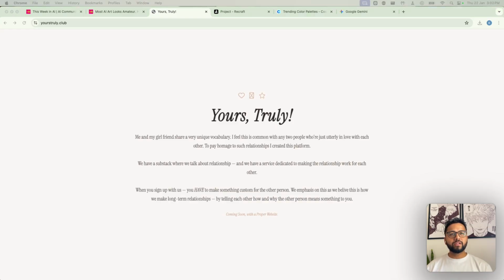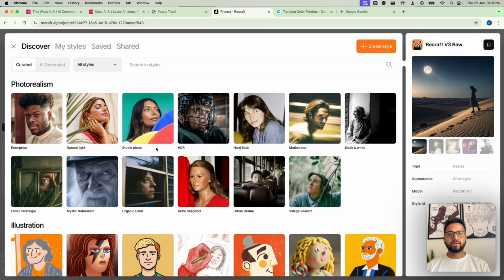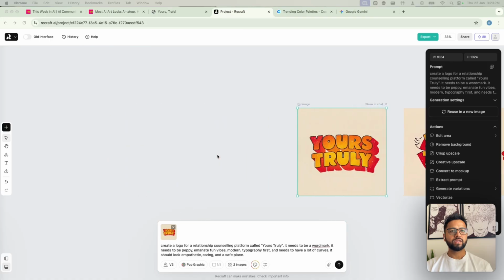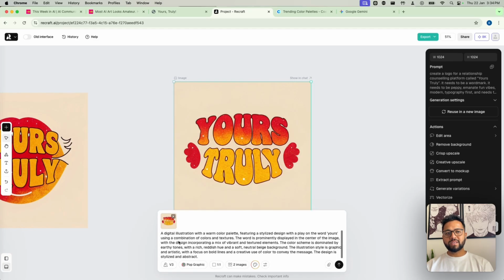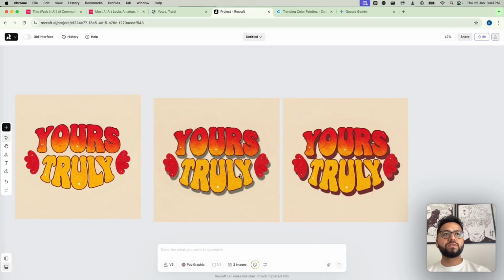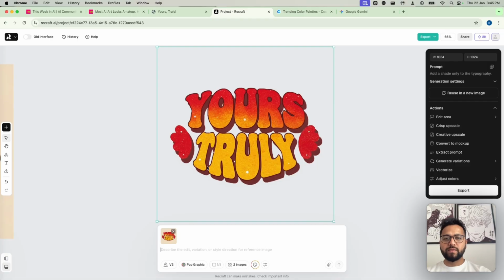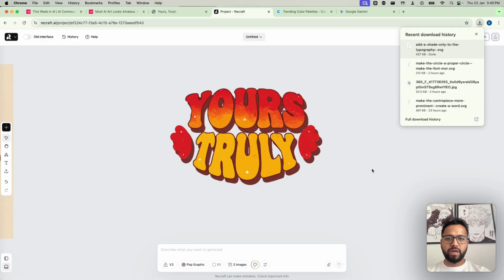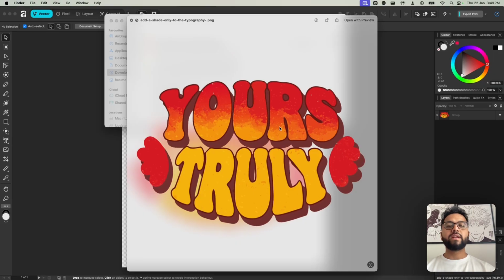This AI Tool Is Changing Design Forever (Recraft Review)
In this hands-on video, I design a real logo for a real startup—live—using Recraft, an AI-powered creator tool.

What you’ll learn:
- How to choose the right Recraft model for logos
- How to think about style and color in AI-generated branding
- How AI fits into modern startup and content workflows

This is part of a broader series where I explore real-world AI use cases — not demos, not theory — just practical builds.